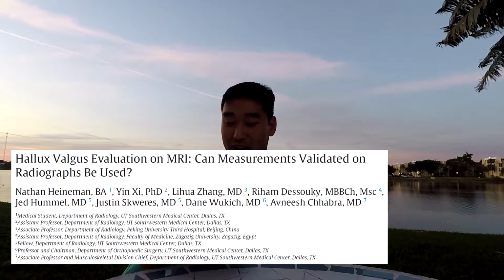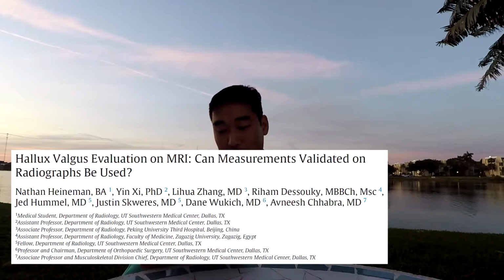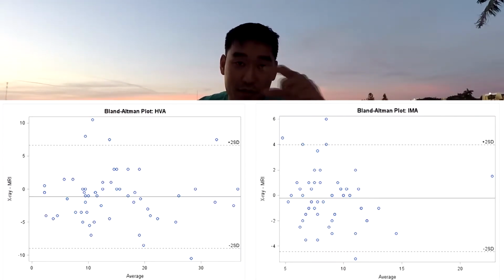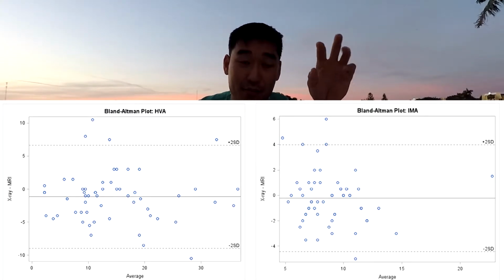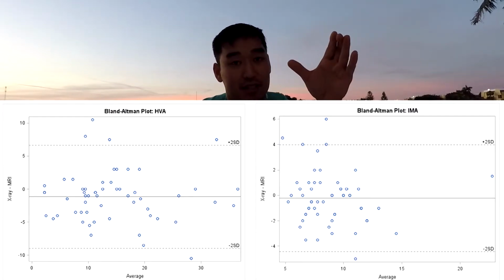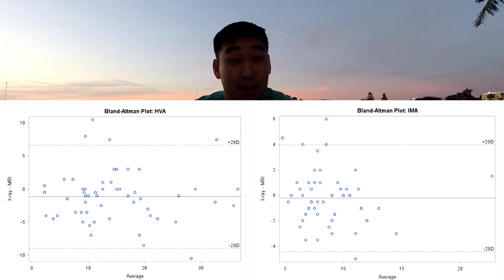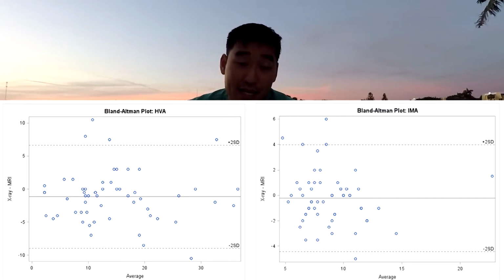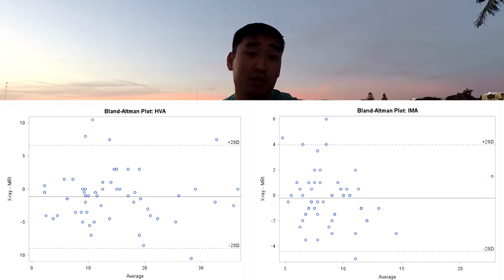LitReview: X-Ray Needed if MRI is taken?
Hey Guys/Girls,
Welcome to another LitReview! Today we will talk about a paper titled "Hallux Valgus Evaluation on MRI: Can Measurements Validated on Radiographs Be Used?" by Nathan Heineman et al. It discuss potential redundancy in x-ray imaging AFTER MRI is taken in patient with bunion (hallux abducto valgus) deformity.